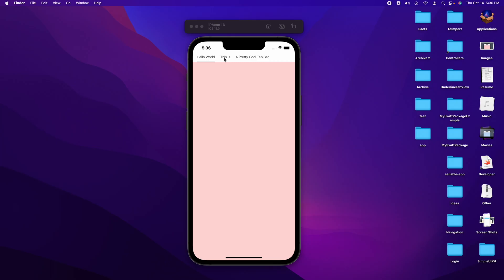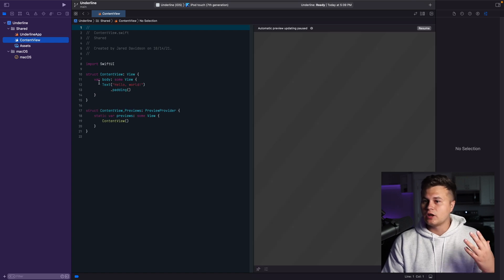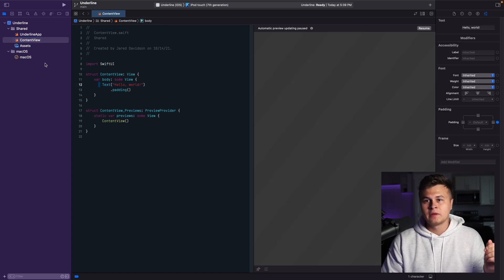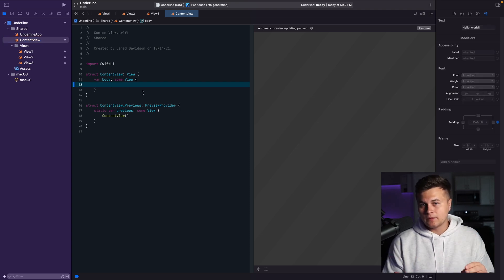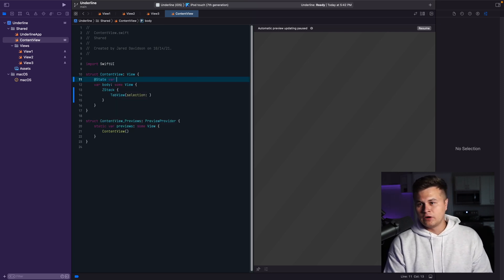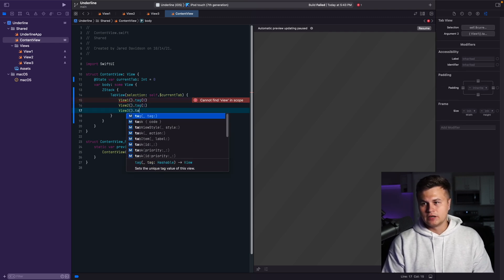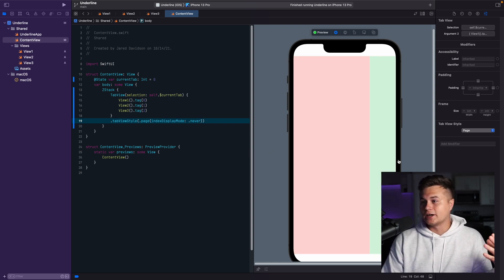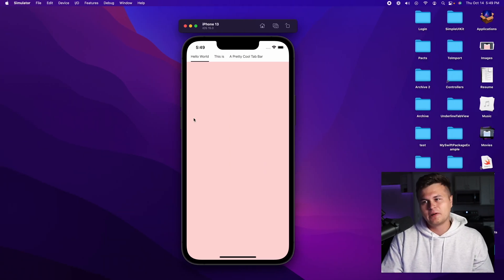How to Make an Animated Underline Tab Bar! (SwiftUI)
You've probably seen this effect in a lot of applications made by Google. I've always loved this effect, so hope you like it! [Reuploaded because of copyright and video quality issues.]